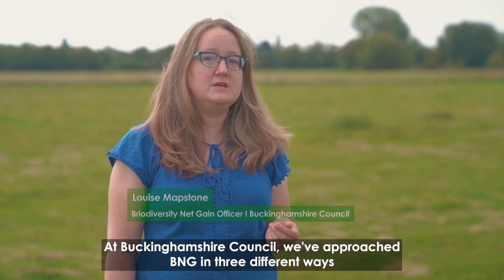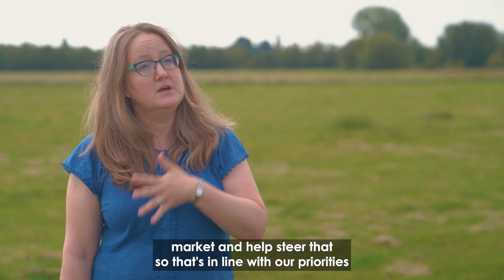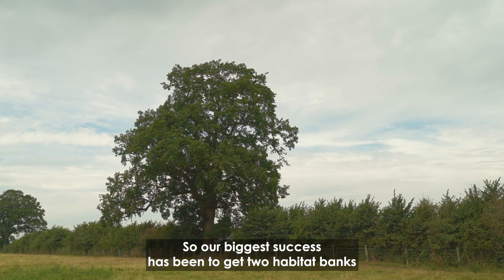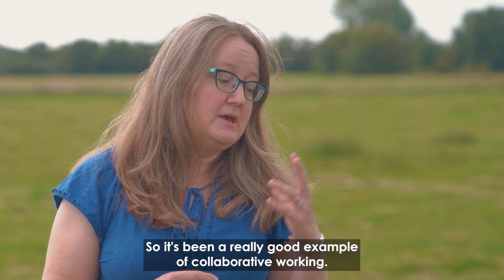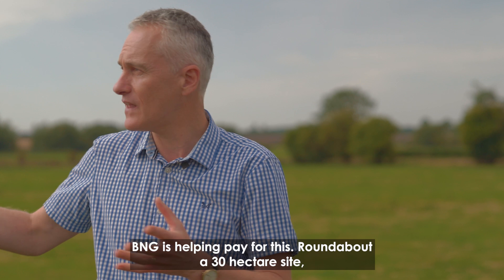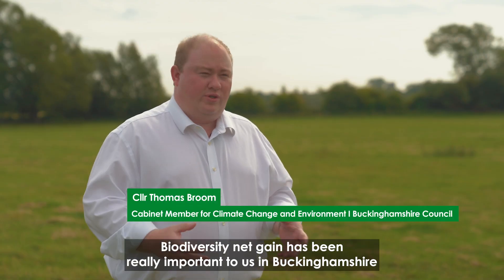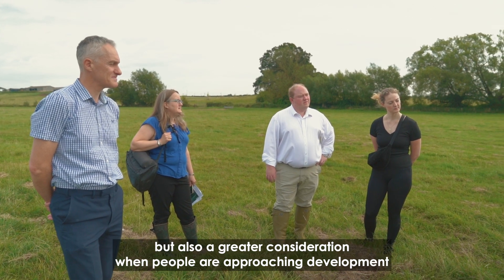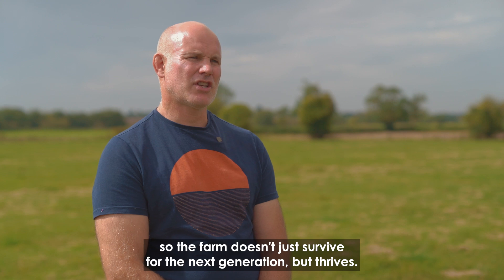Biodiversity Net Gain Site: Buckinghamshire Council’s Lopemede Farm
Buckinghamshire Council has a Habitat Bank Regulation service, which has successfully registered two sites on Natural England’s National Biodiversity Gain Site Register including Lopemede Farm. This video explores the council’s experience and offers tips on enabling sustainable development while improving local biodiversity through habitat banks. Councillor Thomas Broom also shares his thoughts on how Biodiversity Net Gain has led to environmental improvements.

Lopemede Farm, located in the Thame Valley Biodiversity Opportunity Area in West Buckinghamshire, is one of two habitat banks registered with Buckinghamshire Council. It plays a key role in local nature recovery and long-term conservation efforts. This collaborative project, led by Buckinghamshire Council, landowner Mr. Eddie Rixon, the Trust for Oxfordshire’s Environment (ToE) as the broker, and the River Thame Conservation Trust (RTCT) as the responsible body, has delivered impressive results:
• Restoration of three seasonally wet riverside meadows, upgrading them from ‘Other Neutral Grassland’ in Poor Condition to ‘Floodplain Wetland Mosaic’ in Moderate Condition.
• Increased botanical diversity across an additional 10 hectares of ‘Other Neutral Grassland’ outside the floodplain, improving its condition from Poor to Good.
• Creation of a wildlife corridor with a belt of scrub, providing critical habitat connectivity through the habitat bank.

These outcomes were achieved through innovative approaches, including:
• Creating a network of shallow scrapes, designed to maximize plant, invertebrate, and amphibian diversity, while also benefiting wetland birds such as lapwing, snipe, and teal.
• Increasing botanical diversity by utilizing green hay and seed dispersal, followed by mowing and aftermath grazing to improve the overall ecological health of the site.

This project is part of a broader strategic plan to restore and conserve biodiversity. It sets a strong example of how collaborative efforts between Local Planning Authorities and landowners can enhance biodiversity while promoting sustainable development.